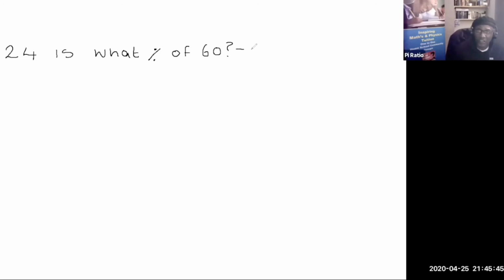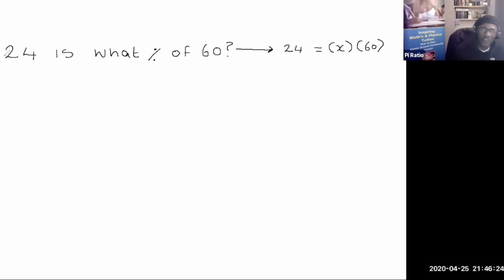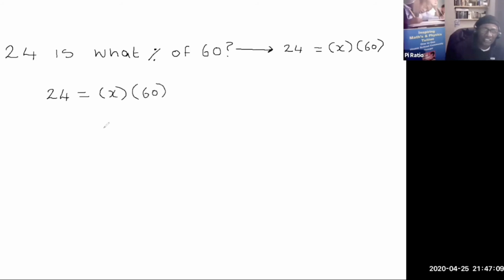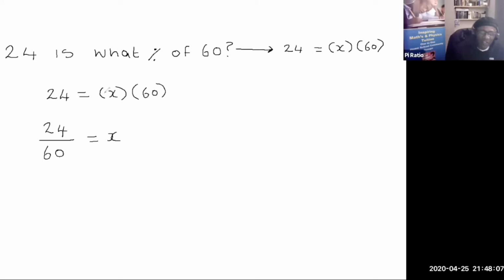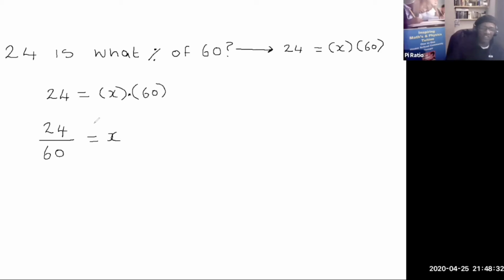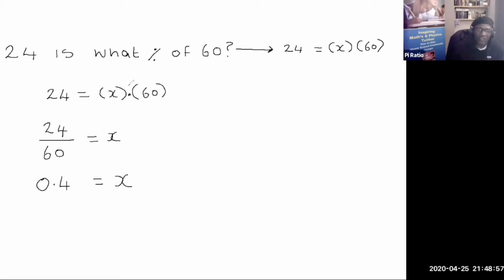HOW TO FIND A NUMBER OF A PERCENTAGE!